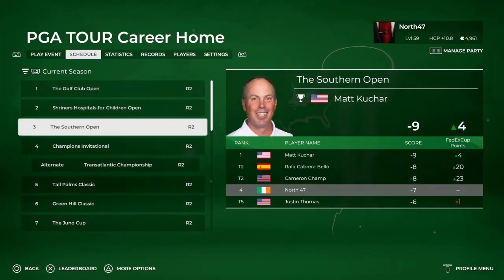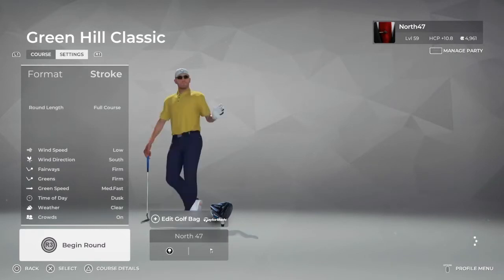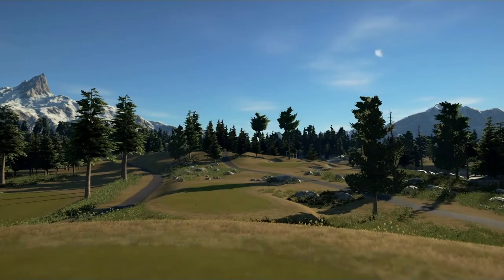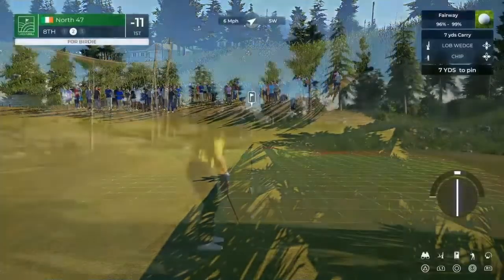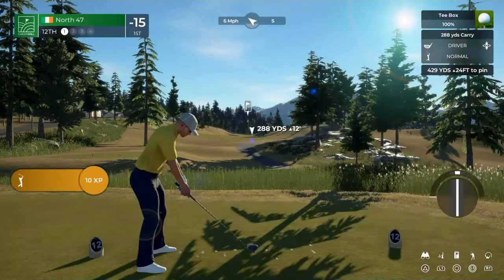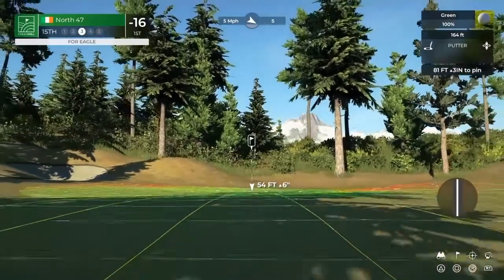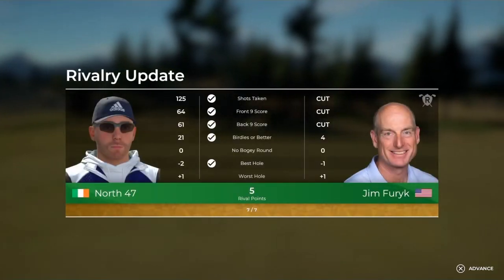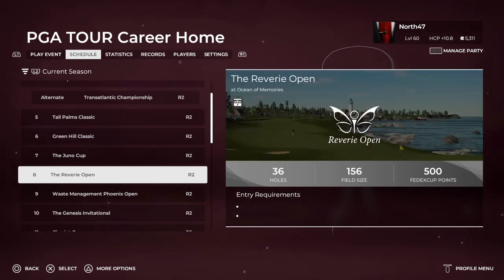PGA TOUR 2K21 | Career Mode | Green Hill Classic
Continuing on our journey to become the world number 1 on the PGA Tour and win the FedEx Cup. This time we're looking for another win at the Green Hill Classic.